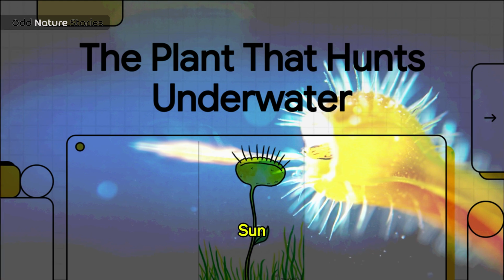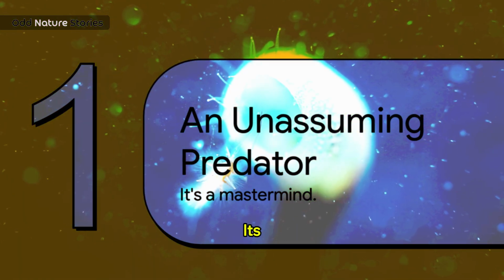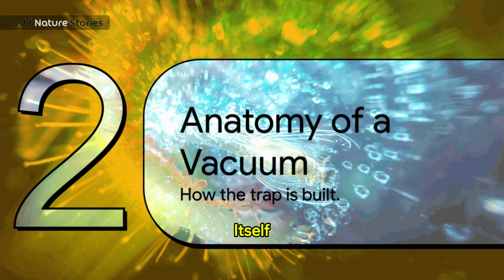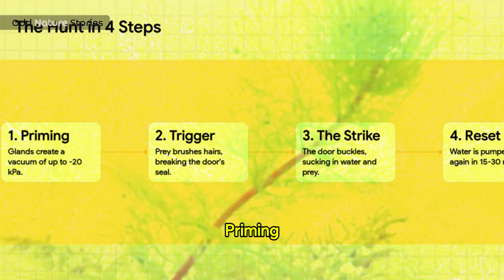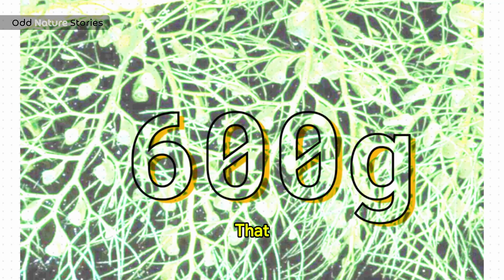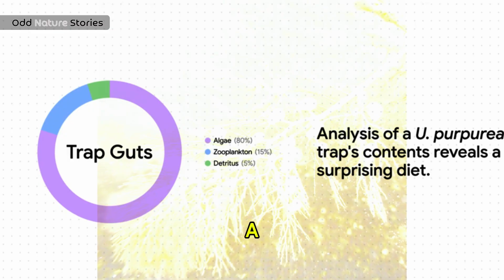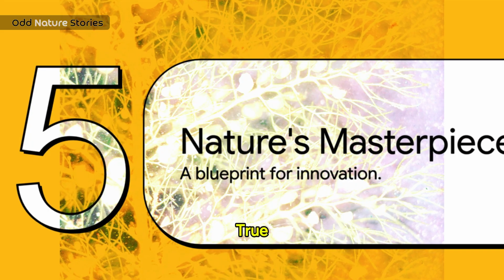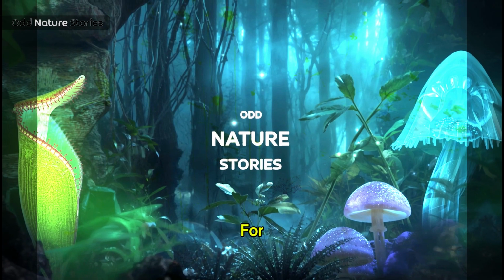Bladderwort - Nature's Fastest Underwater Predator | The Ultimate Suction Trap Plant (Utricularia)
Dive into the extraordinary world of the bladderwort, Utricularia, the rootless carnivorous plant that's considered the fastest predator in the plant kingdom! This video uncovers the fascinating biomechanics of its unique underwater suction traps, which capture prey with lightning speed, often in less than a millisecond.

Learn how bladderworts prime their tiny bladders by creating a powerful internal vacuum, how sensitive trigger hairs activate the trapdoor, and the incredible forces involved in sucking in zooplankton like Daphnia, mosquito larvae, and other microscopic organisms. We explore their diverse habitats, from bogs to aquatic environments worldwide, and their remarkable adaptations to nutrient-poor conditions.

Discover the mixotrophic omnivory of bladderworts, featuring a symbiotic relationship with a resident microbiome inside their traps that aids digestion and nutrient absorption. From their striking, snapdragon-like flowers to their potential for biomimetic applications in microfluidics, the bladderwort is a true marvel of plant engineering and evolution.

Join us to explore the secrets of this incredible carnivorous plant that defies conventional plant biology!